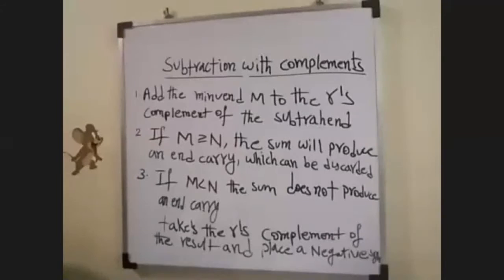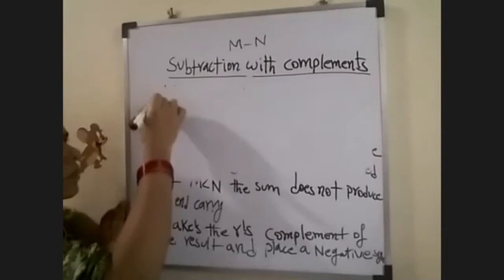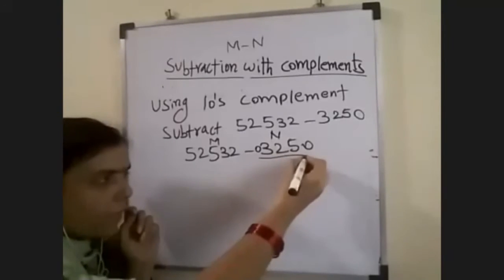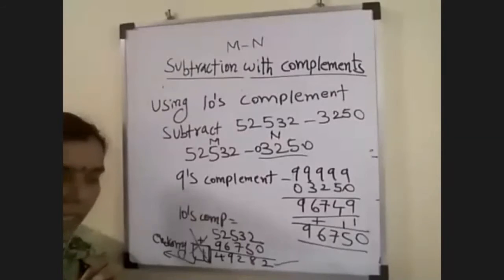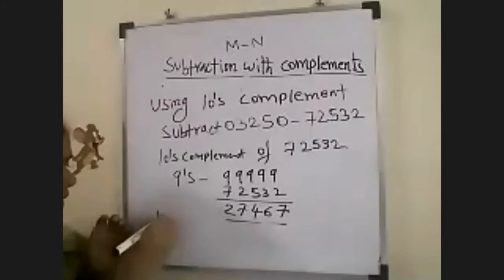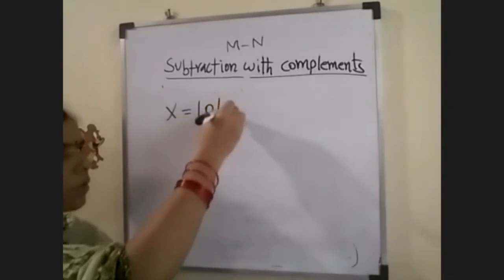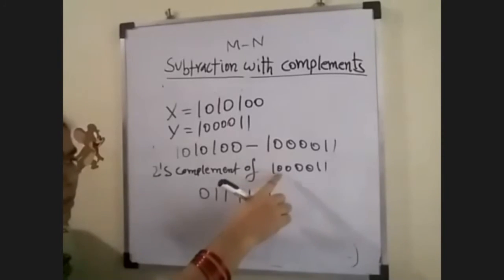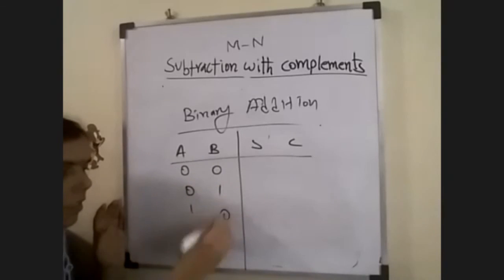Subtraction with Complements Subtraction with Radix Complements